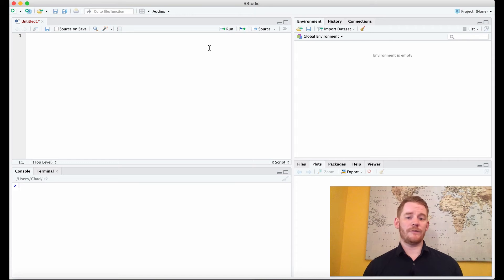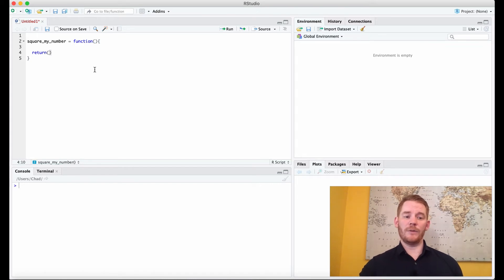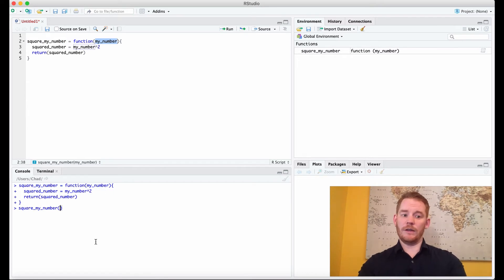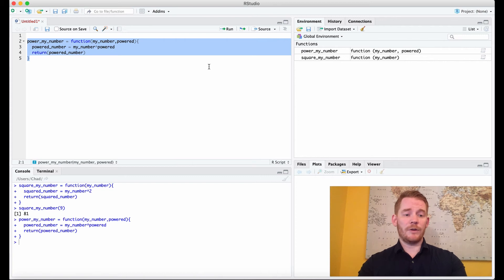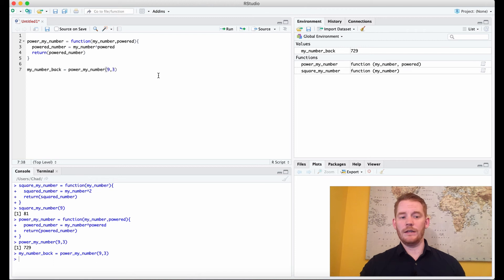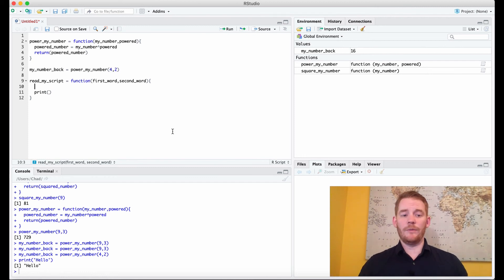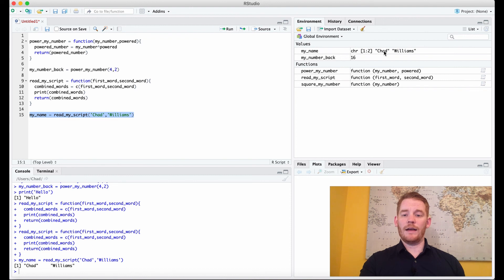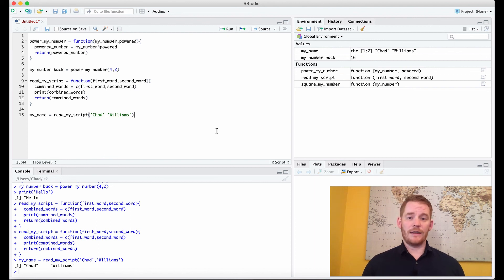Get R Done | R Stats Tutorials: What is a Function?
Here, we go over what a function is in R.